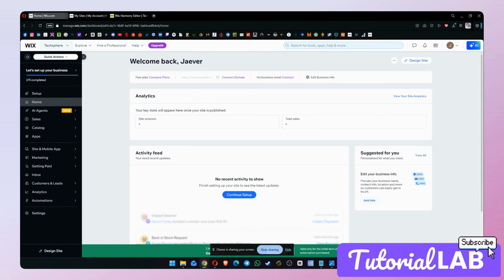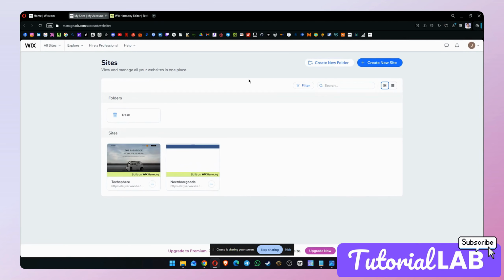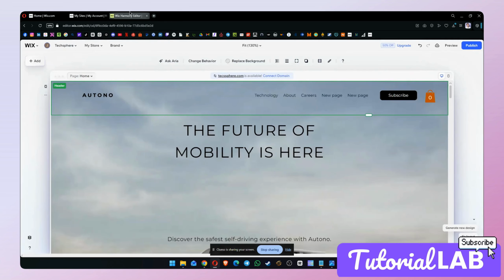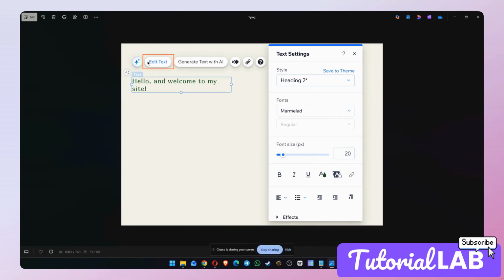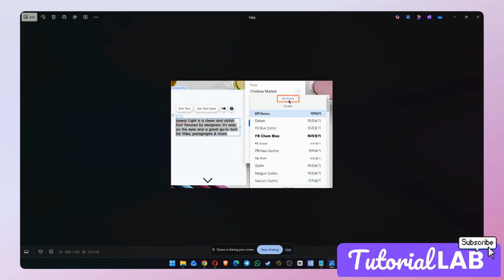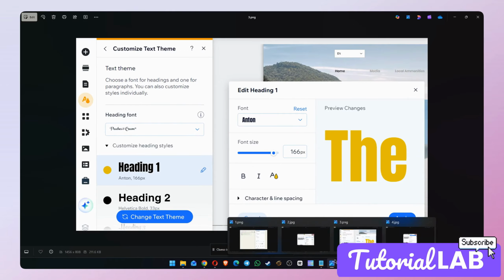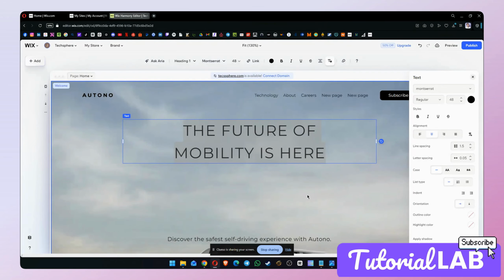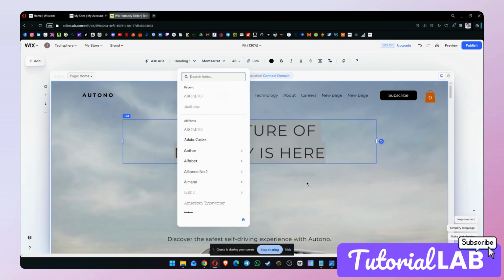How To Add Your Own Fonts To Wix (Step By Step)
How To Add Your Own Fonts To Wix

Hello everyone! Want to use your own unique typography on your website? In this guide, “How To Add Your Own Fonts To Wix”, I’ll walk you step by step through uploading and using custom fonts in Wix. If you’ve been searching for “Wix custom fonts” or “how to upload a font to Wix,” this beginner-friendly explanation will help you get started the right way.

You’ll learn how to find and download font files (such as TTF or OTF), upload them through the Wix Editor, and apply them to text elements across your site. We’ll also cover font pairing tips, supported file formats, and how to ensure your custom fonts display properly on desktop and mobile devices.

By the end of this guide, you’ll understand how to add custom fonts to Wix, personalize your website’s design, and create a consistent brand style.